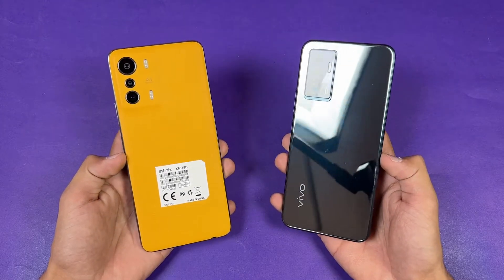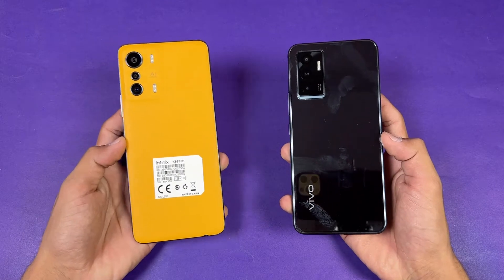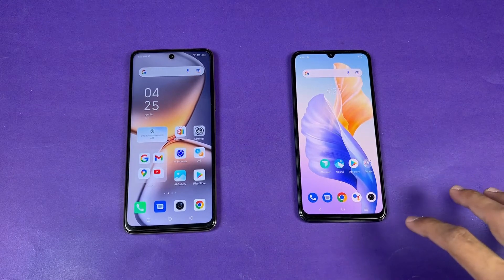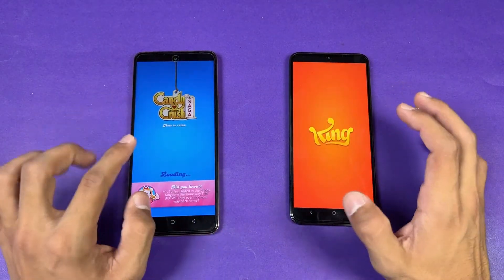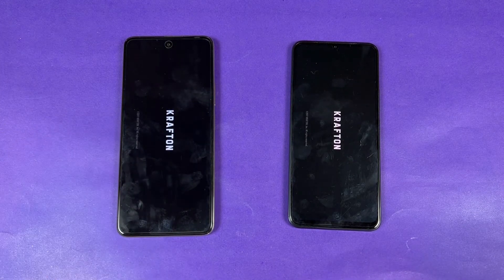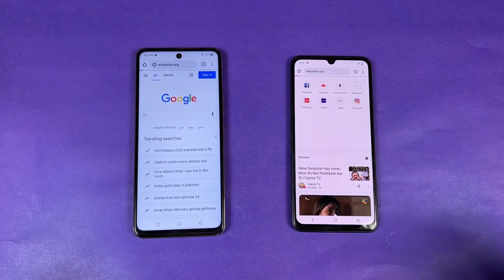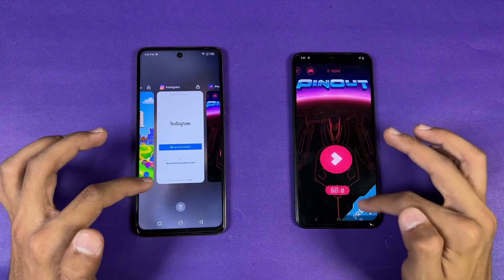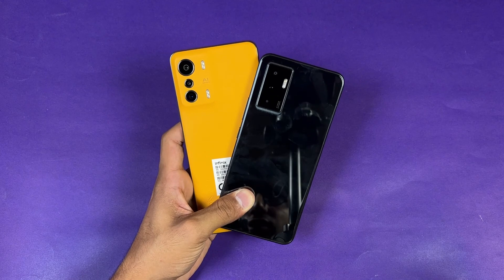Infinix Zero 5G vs Vivo V23E - Speed Test & Comparison! (Dimensity 900 vs Helio G96)!